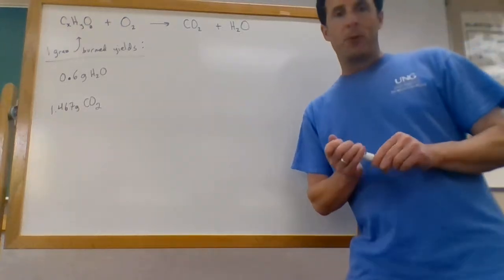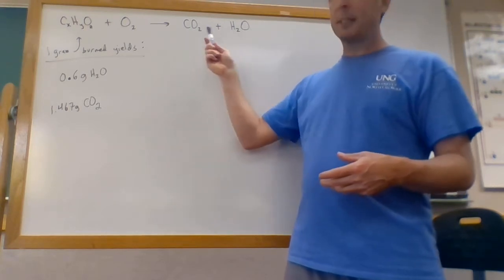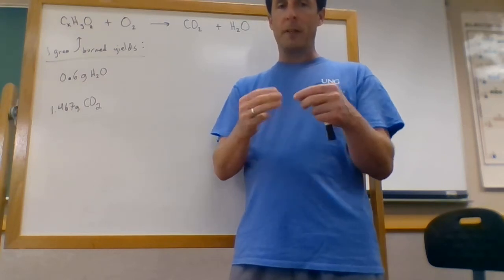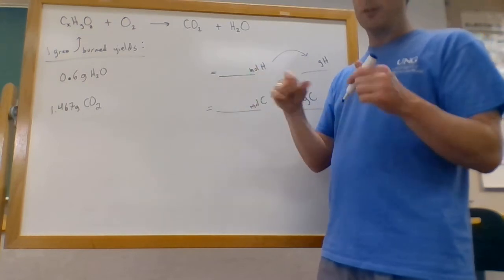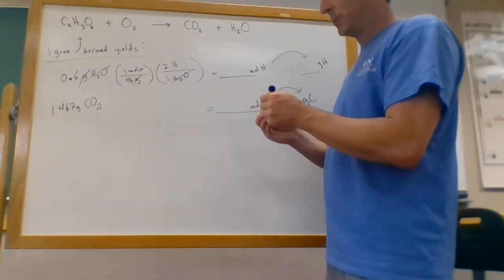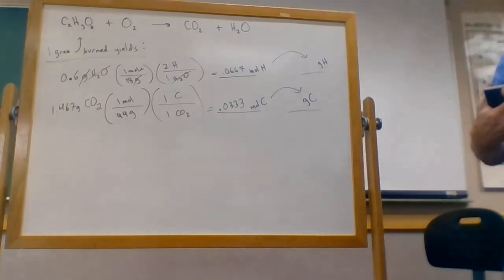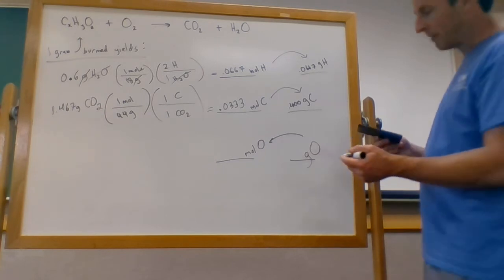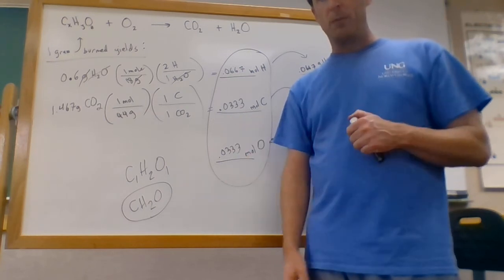Chapter 3 part 8